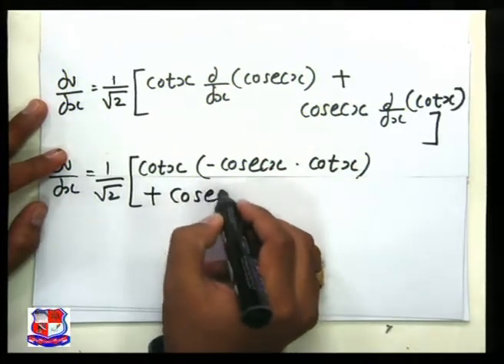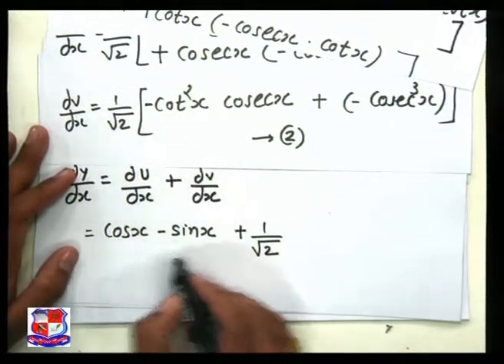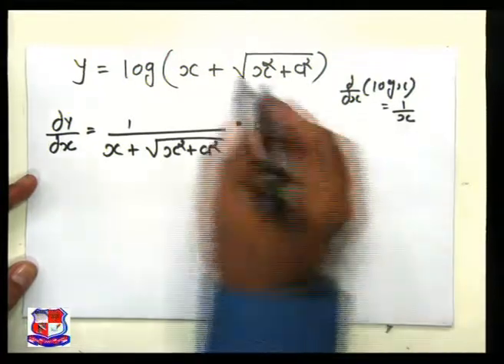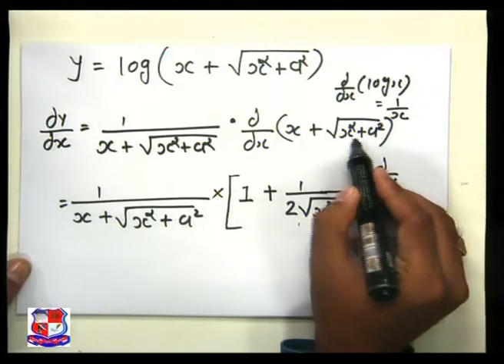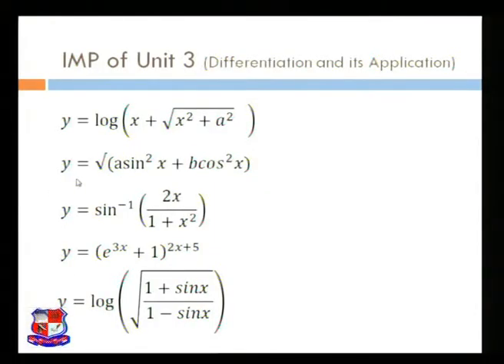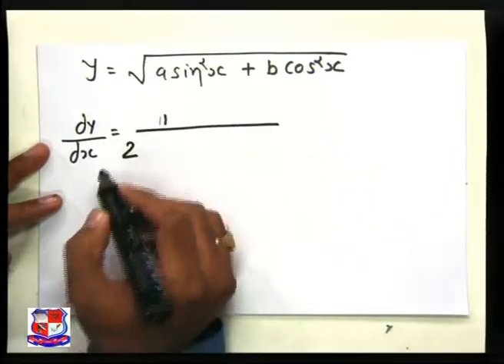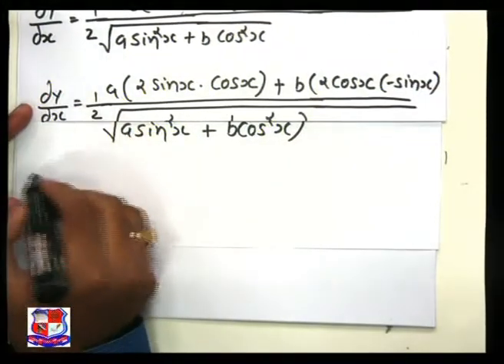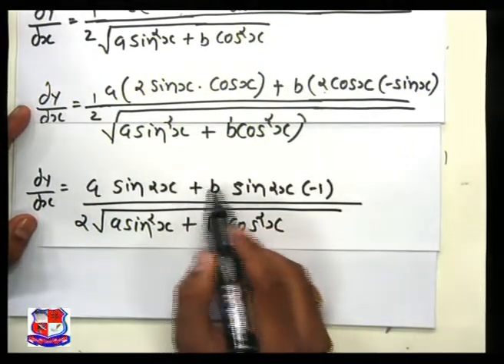Niraj Bhadresha Advanced Mathematics Differentiation 2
Niraj Bhadresha- Atmiya Institute of Technology & Science for Diploma Studies , Rajkot- Advanced Mathematics- Differentiation- Important Problems of Differentiation and its application.